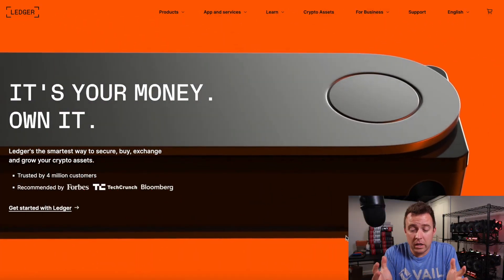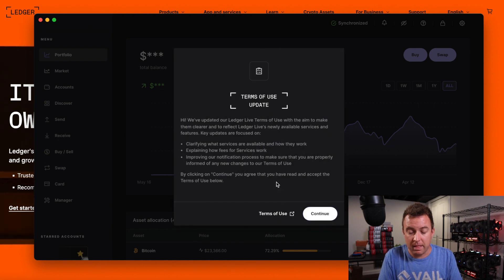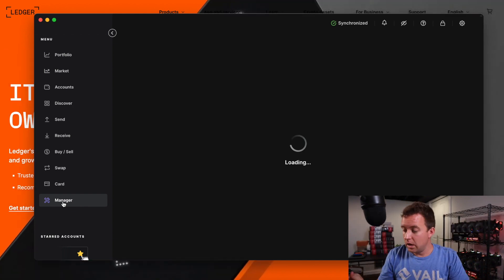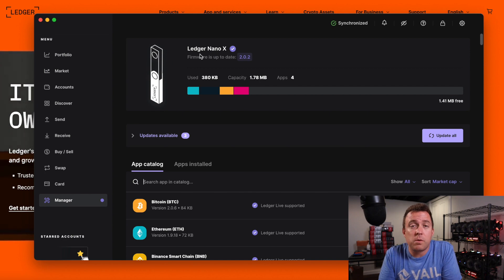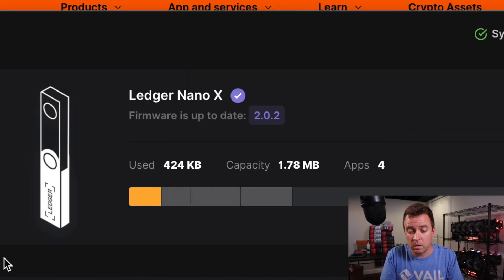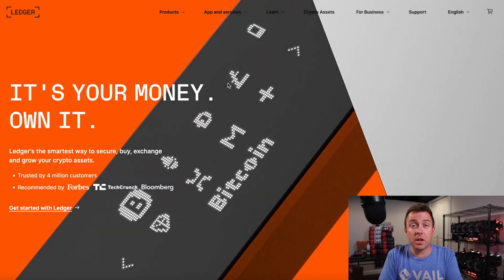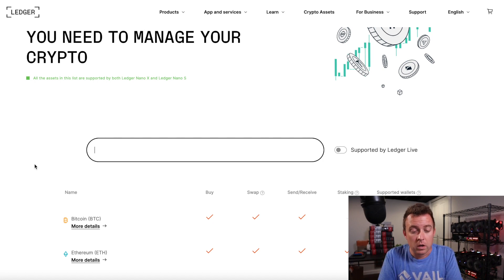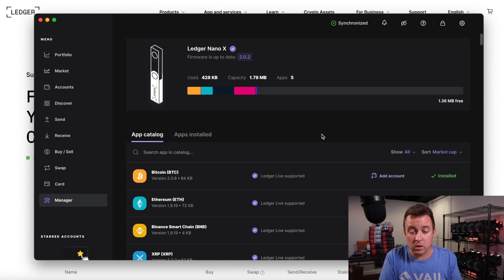UPDATE NOW!!! Ledger Live, Nano X and Apps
As always, don't forget to keep your hardware wallets up-to-date. Today I'm showing you how to make sure your LedgerLive, NanoX and your Apps are updated.

0:00 Intro
0:12 Wine Today
0:29 Ledger Live Software
2:01 Nano X
2:27 Allow Ledger Manager
3:19 Keep Your Firmware Updated!!!
4:19 Update Apps
5:15 Adding More Apps
6:12 Which Crypto Assets Are Supported?
8:12 Final Thoughts